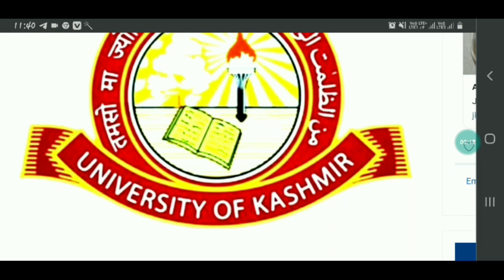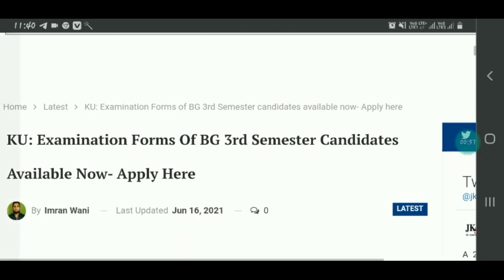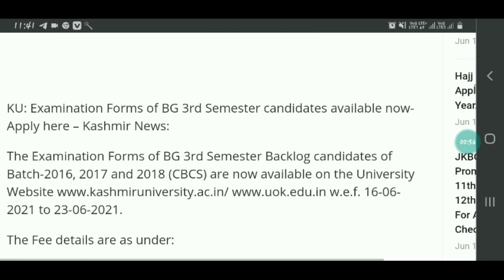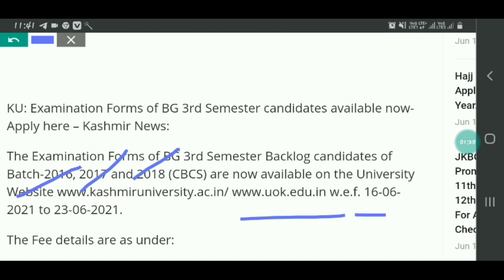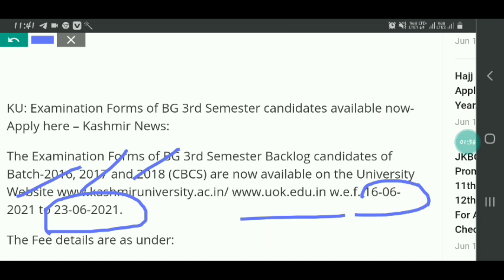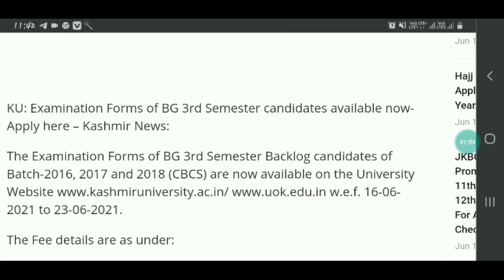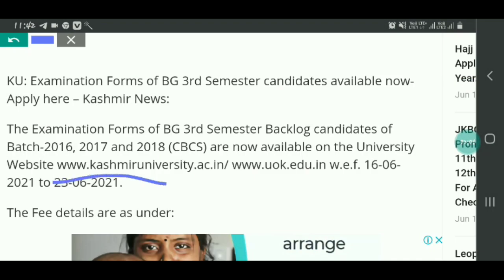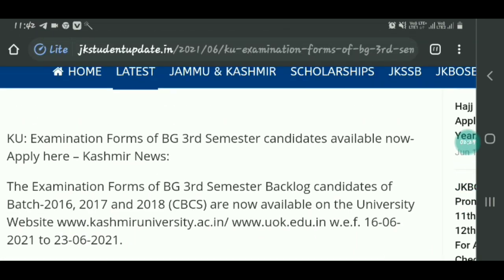Kashmir University BG 3rd Semester Big..Update....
Kashmir university BG 3rd Semester Examination Form Out || Big update

Hi,
jkinformationupdate

Jk information update 👍
Telegram join